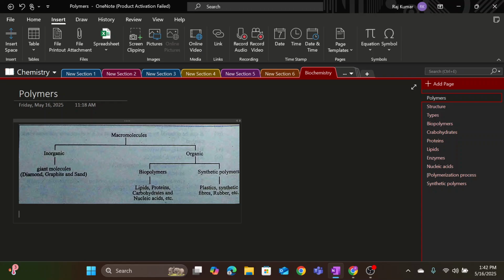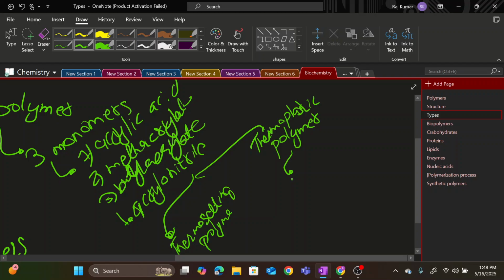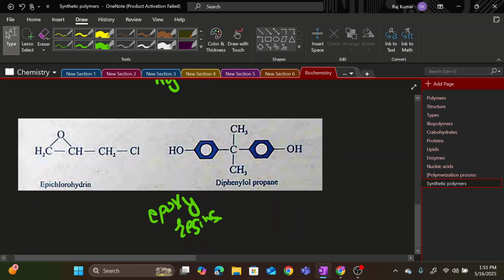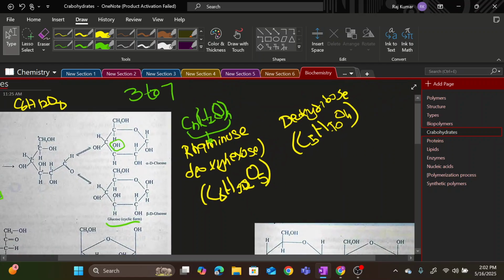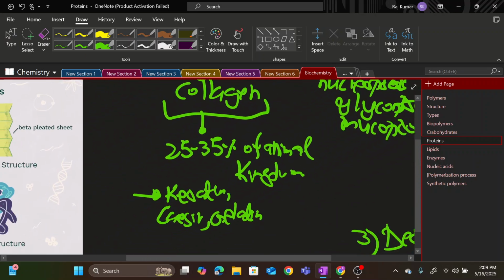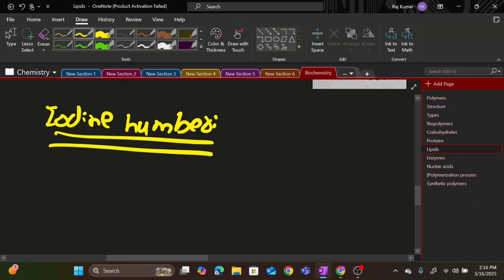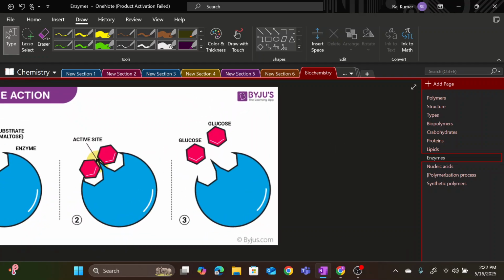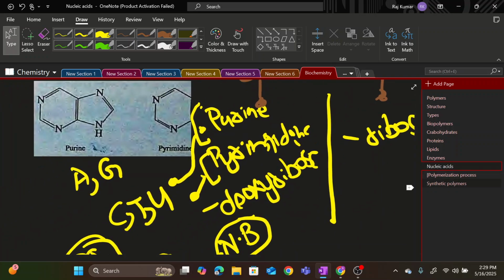Biochemistry | Chemistry | Learn With Raj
In this video, we have discussed the detailed study of Biochemistry.